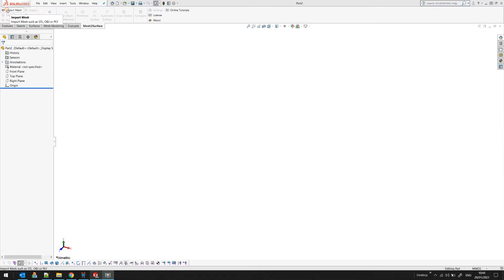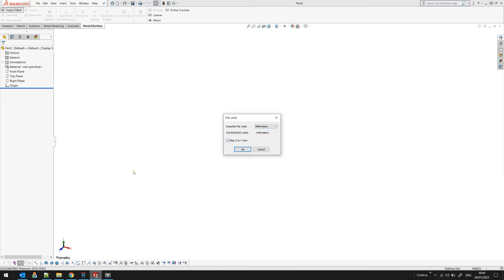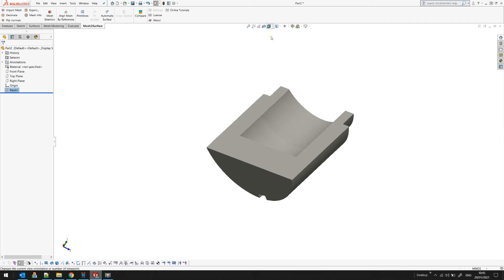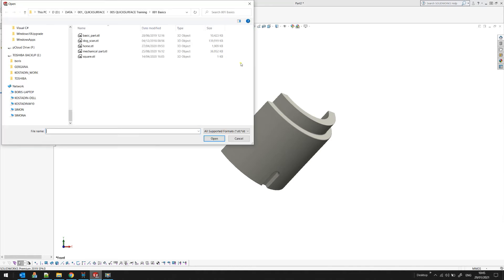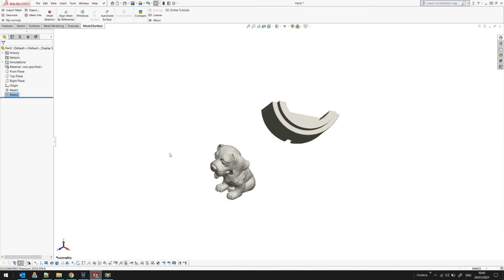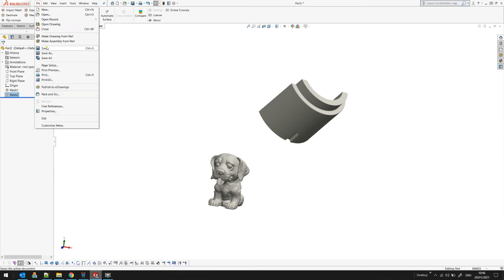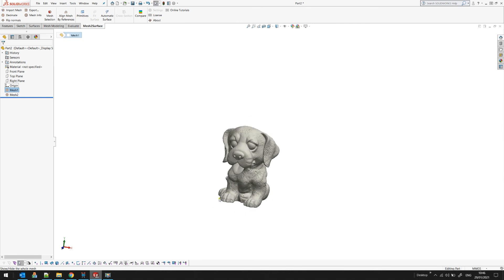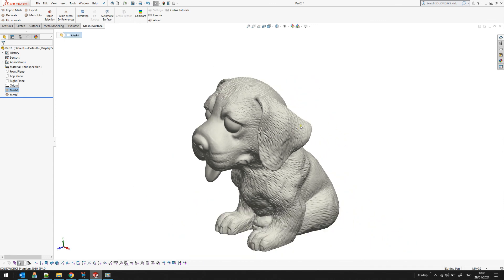Mesh2Surface for SOLIDWORKS - Importing scan data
Learn from the video how to import scanned data into SOLIDWORKS for use with Mesh2Surface.